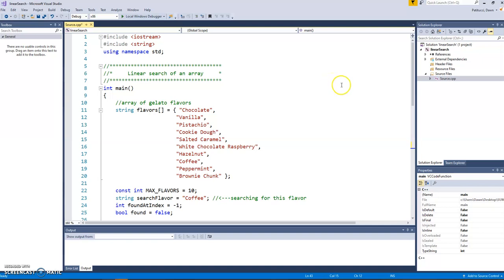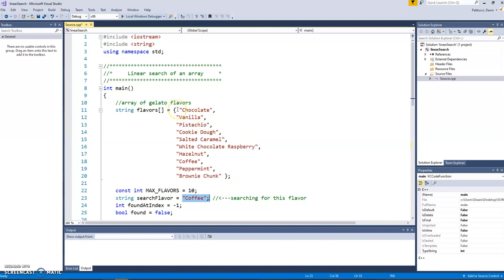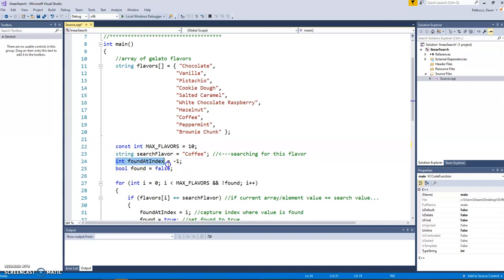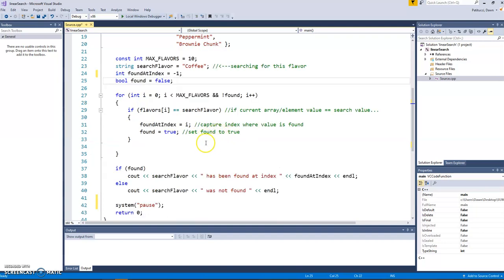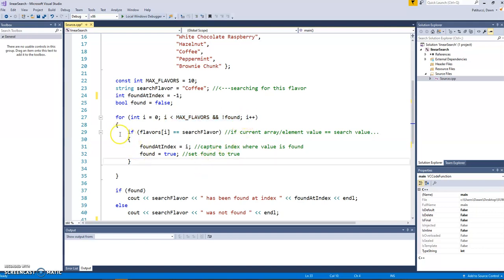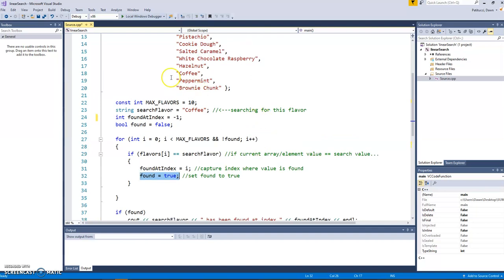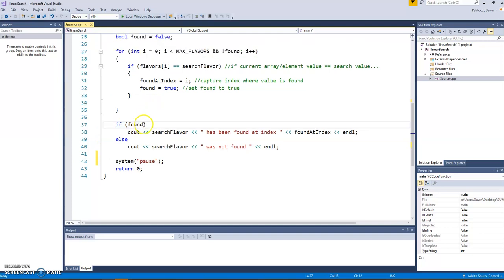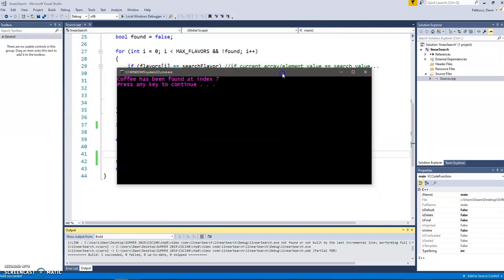Linear Search of Gelato Array